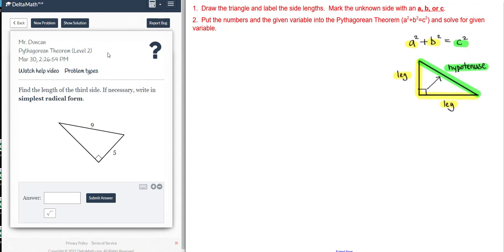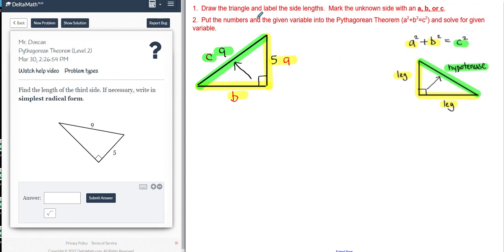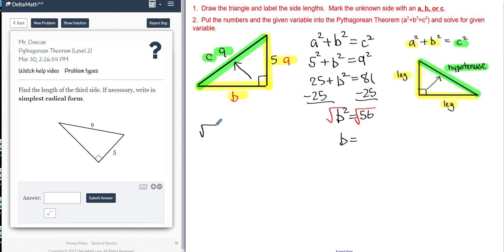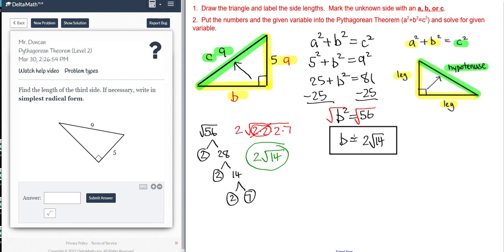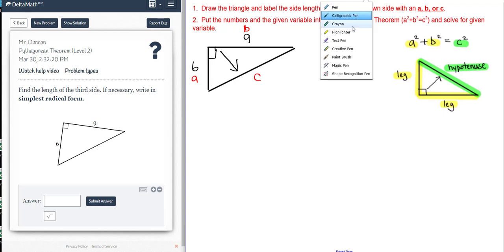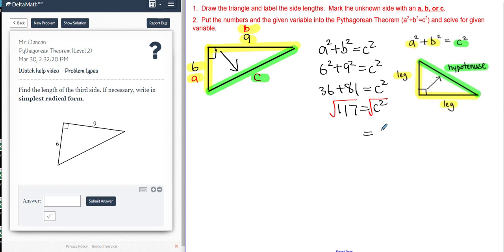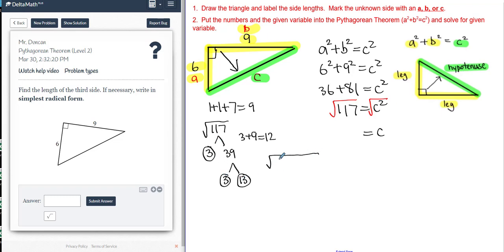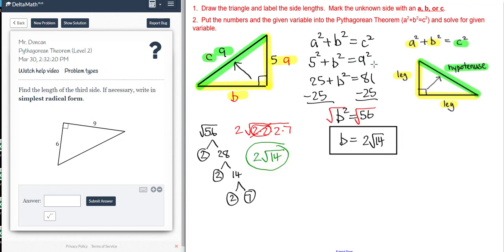Pythagorean Theorem (Level 2) Simplest Radical Form